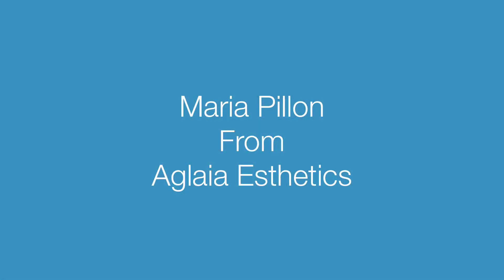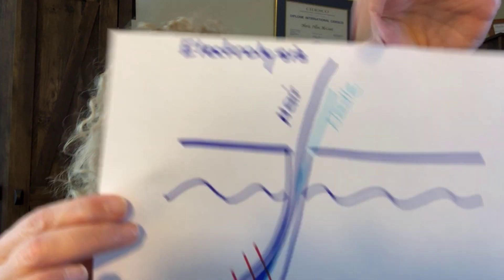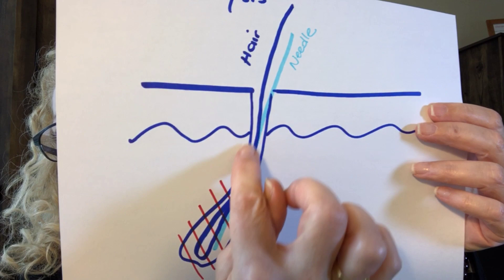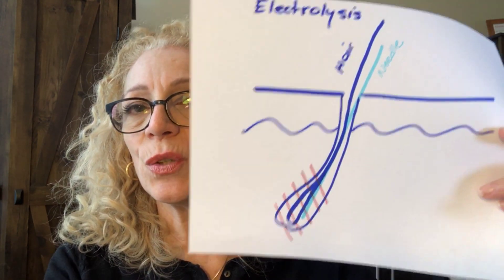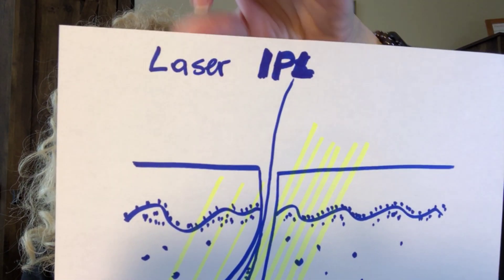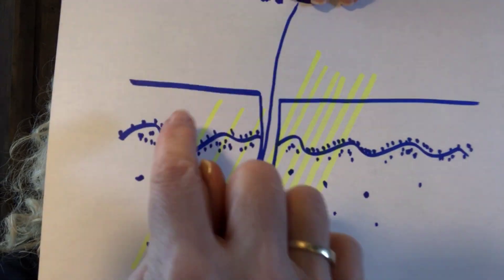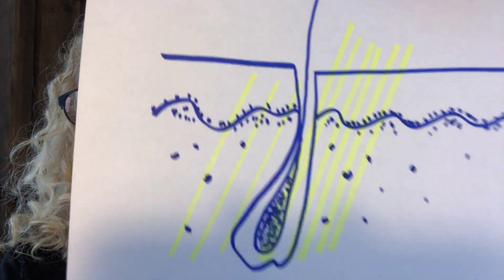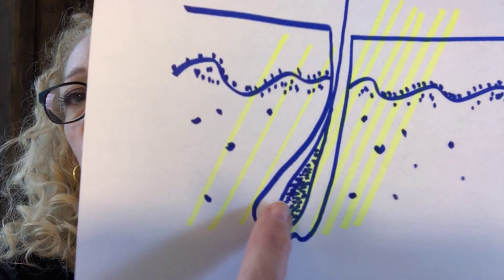PROS & CONS About Laser & Electrolysis Hair Removal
Everything You Need To Know About Laser Hair Removal & Electrolysis. To Receive Additional Information Outline on Hair Growth forward your email

IN THIS VIDEO: Maria Pillon answers the burning question: is electrolysis better than laser? She shares when and where on the body to do electrolysis, laser, or both, and how to figure out how to know what’s best. She talks about hair colors and skin tones, and areas of the body best for each technique, and how no matter what, your permanent results will come from electrolysis in the end.

Finally, she reminds us that no matter what, do not laser your face because it more often than not results in hair growth you never had before and requires even more time and money to undo.
Paradoxical hypertrichosis has a low incidence, ranging from 0.6% to 10%, and most commonly occurs on the face and neck. All laser and light sources have the potential to cause hair induction.

Before you start spending money, find out the root cause of hair growth. Is it caused by heredity, was it tampered (tweezing, waxing, shaving, dermablading, etc.) or is it because of hormonal unbalanced caused by Polycystic Ovarian Syndrome? Also, do your research for which modality is best for you and search for an experienced technician.

CHECK SOME GREAT PRODUCT LINKS BELOW THAT I PERSONALLY RESEARCHED

Gene Activation Skin Care - Your skin... it's the largest organ of the body... here is an intro to biohacking your skin!

CANADA - Best Mineral Makeup
USA - Best Mineral Make up

CANADA – Tria Beauty Hair Removal
USA – Tria Beauty Hair Removal

CANADA – Philip Lumea Laser Bri 956
USA – Philip Lumea Laser Bri 956

ABOUT: In this video, Maria Pillon from Aglaia Esthetics, will answer the burning question: is electrolysis better than laser? Check out this video to find out.